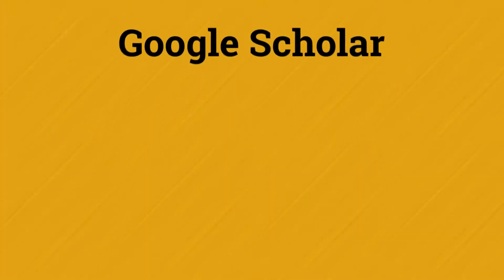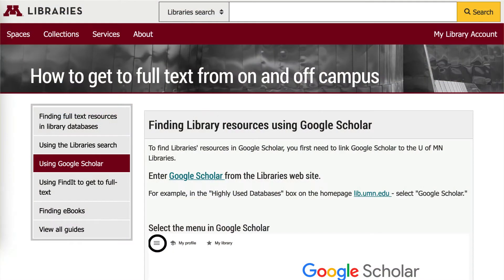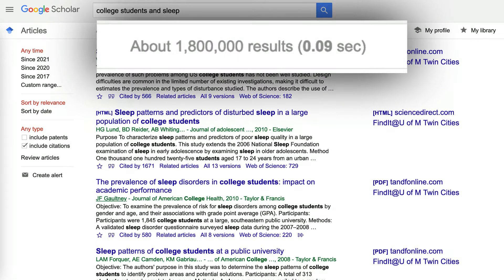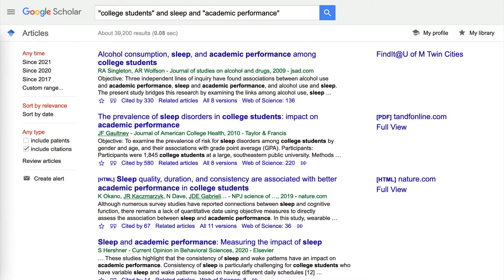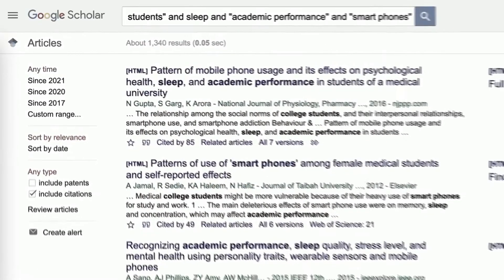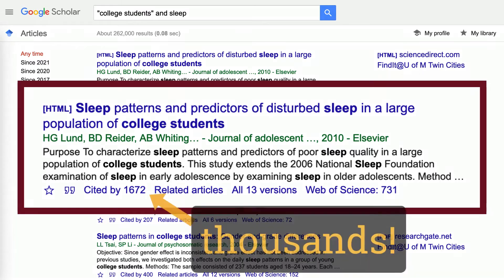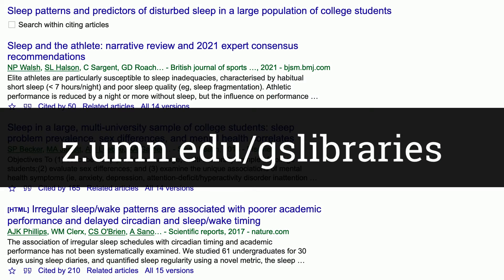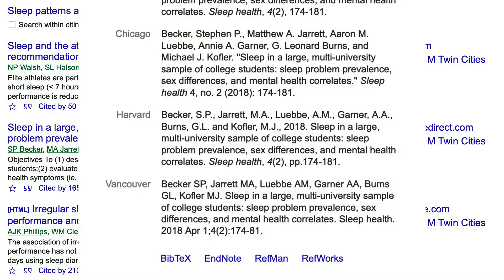Let's talk databases: Google Scholar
After viewing this video, you will be able to:
- access the Google Scholar database
- perform keyword searching
- filter and sort search results
- view the Full text of articles or download a PDF
- generate a citation right in the database

And finally: you will know how to get Library help if you need it!